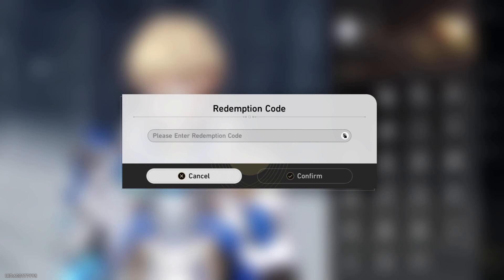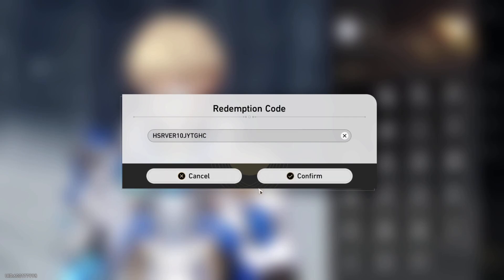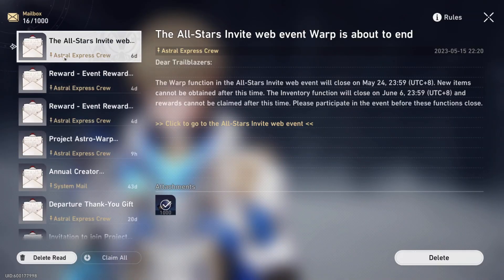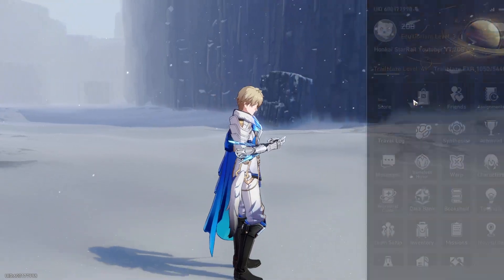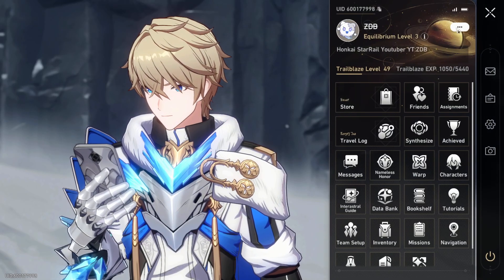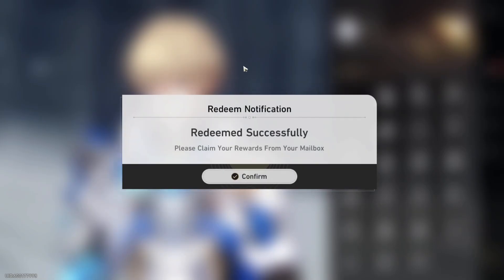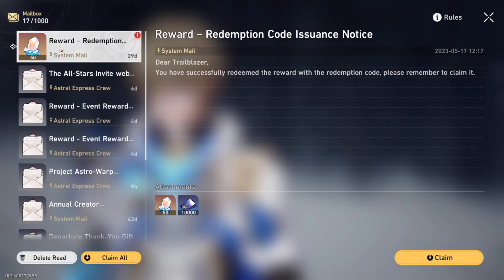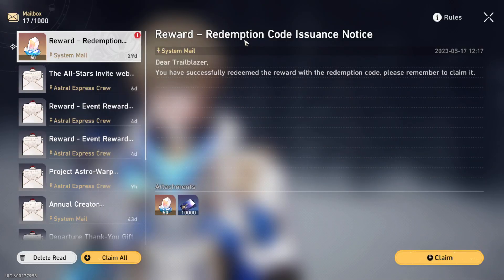NEW CODE FOR JING YUANS BANNER HONKAI STAR RAIL!!!!!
HSRVER10JYTGHC